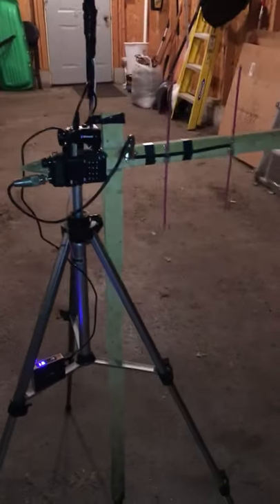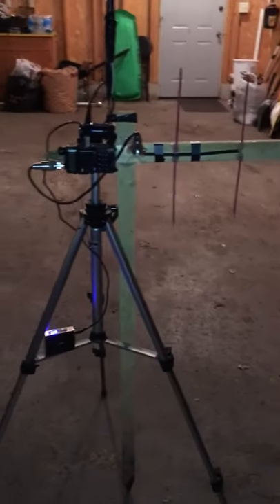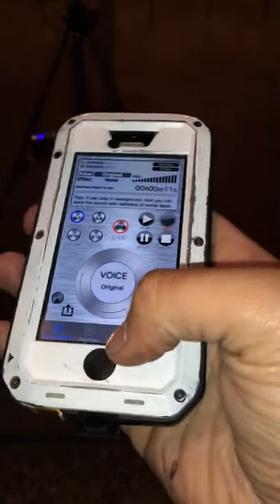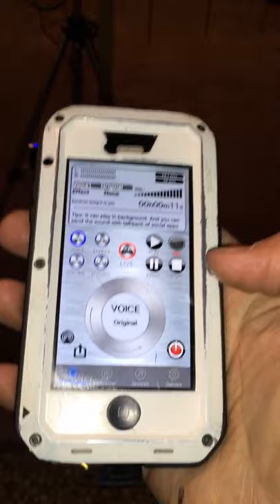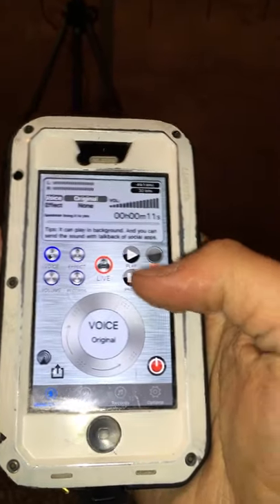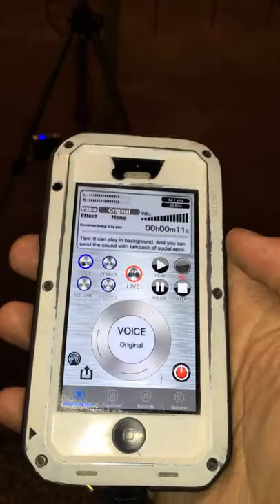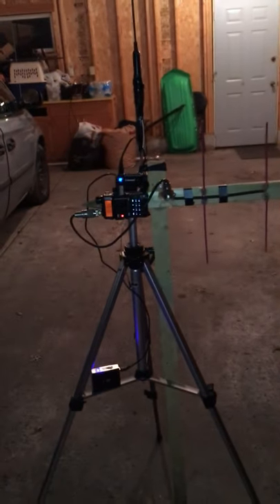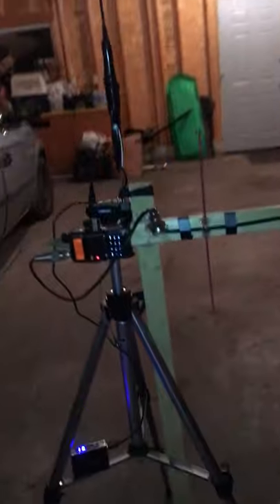GMRS San-man Radio Station Intro-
Like quality audio - Yagi on a stick!